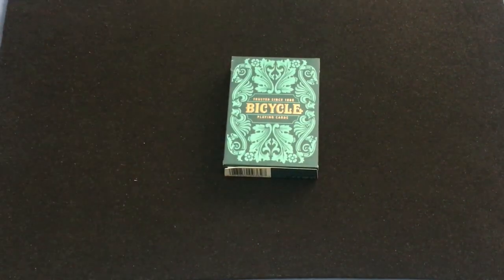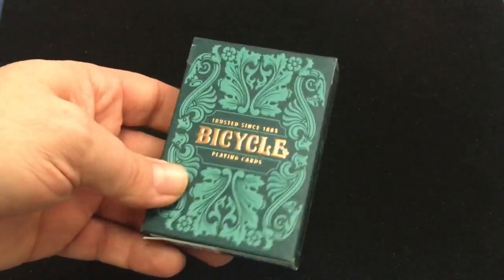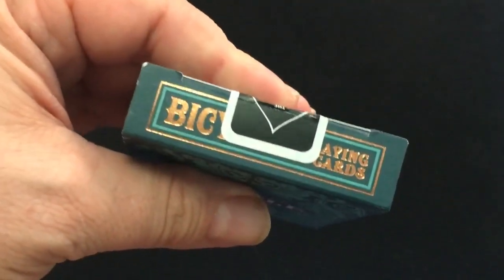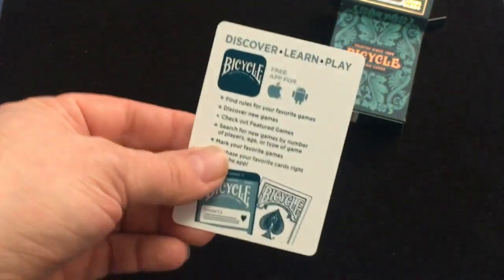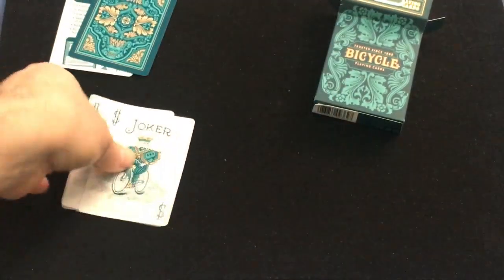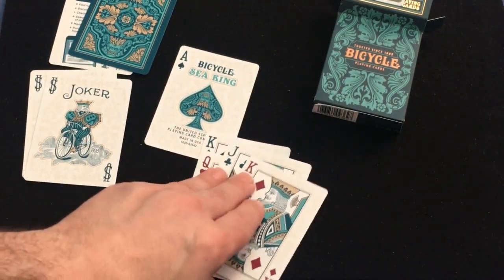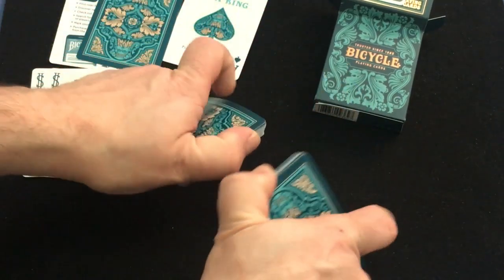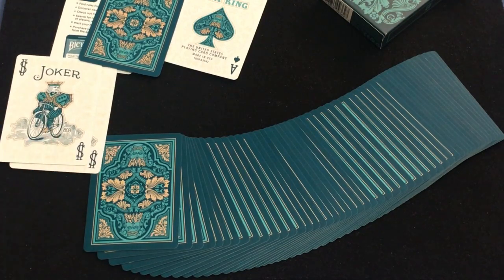Bicycle Sea King Deck Review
Pretty nice deck with a nice tuck!

Want to send me something? Here is my PO address:
Victor Miranda
Canada